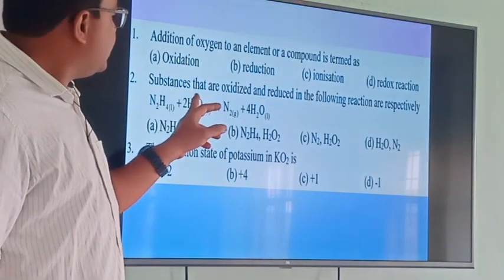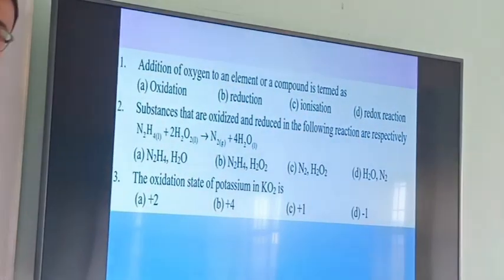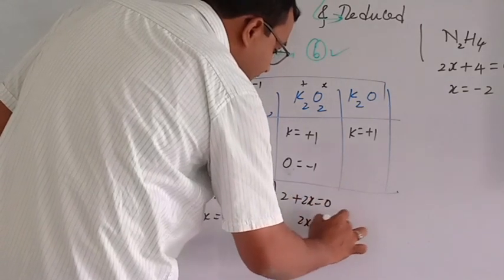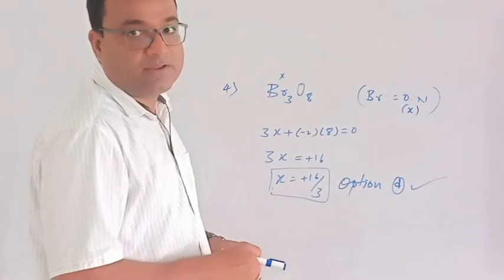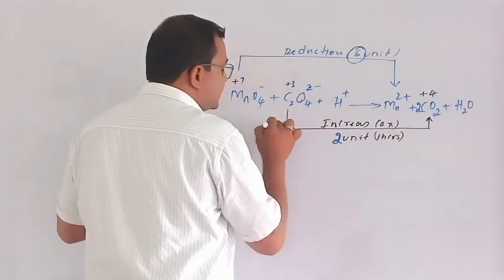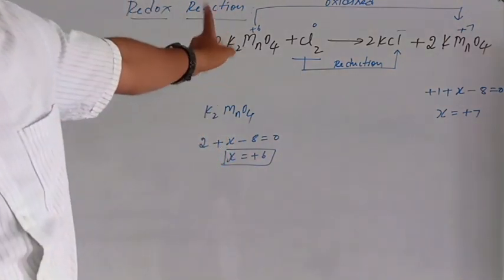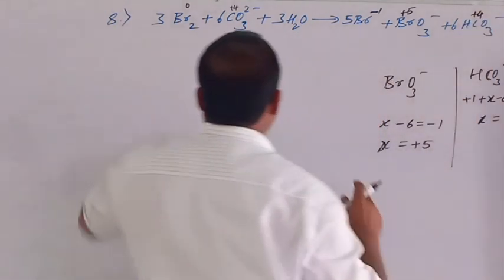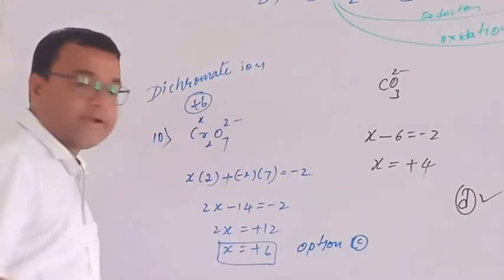I PU CHE NEET Class-1 (Redox Reactions) 27.10.2020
Mr. Mujaheddin
NEET Coordinator, Department of Chemistry
Subject - Chemistry
Chapter - Redox Reactions - NEET